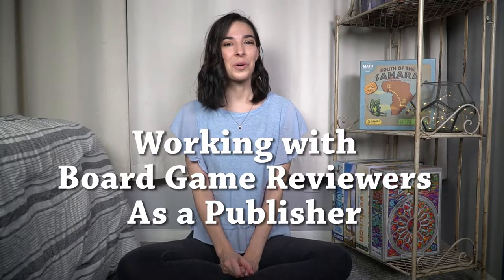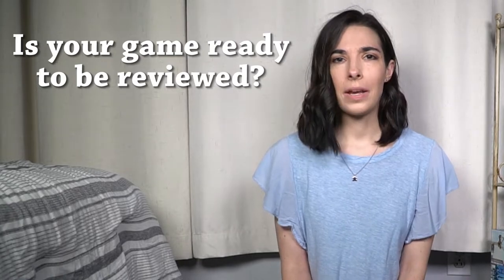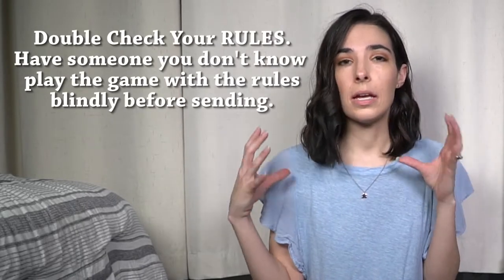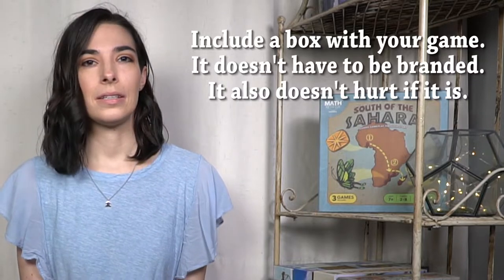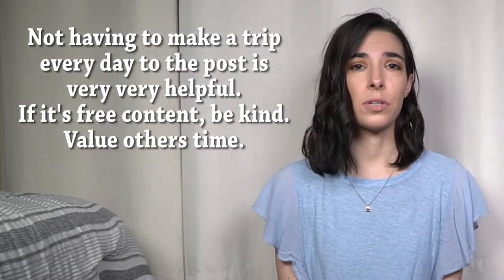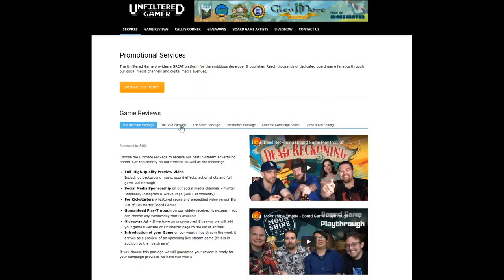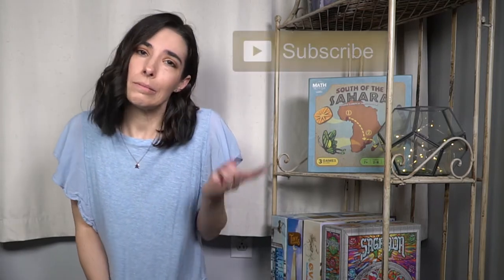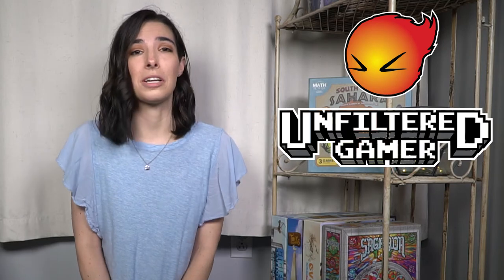Working with Board Game Reviewers | Calli’s Corner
I’m Calli and in this video I am going to be sharing some tips for board game designers and publishers on working with reviewers.

This video is mostly based on our experience here at Unfiltered Gamer, as of this video we now have 1,000 videos up on the channel, about 99% of them are board game reviews.

This video is for publishers and designers who are sending their game out for review and want some idea of best practices and ways to ensure that you get a timely and comprehensive review. Or if you’re just curious about the board game industry and want a look behind the scenes.

Questions we’ll go over:
Is your game ready to be reviewed?
How do you prep your board game package?
How can you build a relationship with the reviewer?
How long should it take to get a review?
Should you pay for a review?
What should you expect after the content is published?

Looking for a reviewer?

Follow Calli!